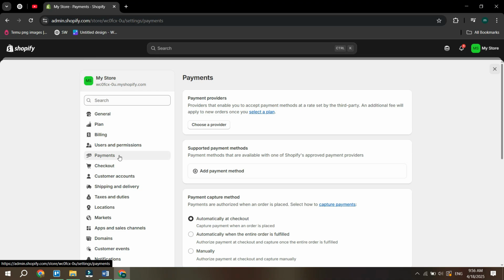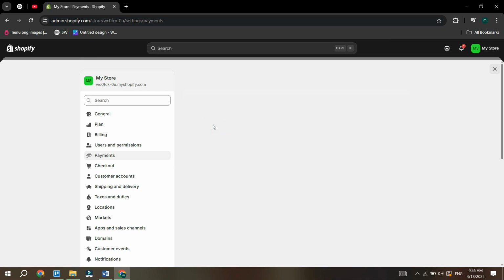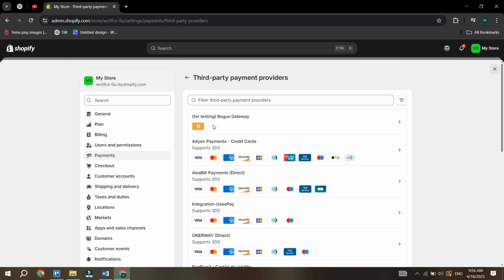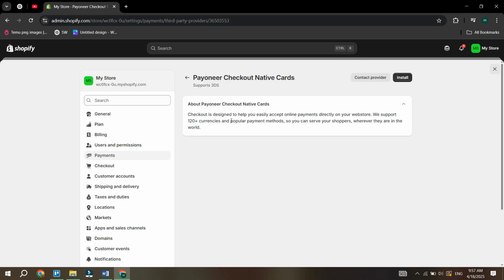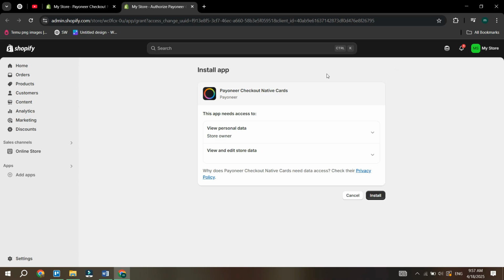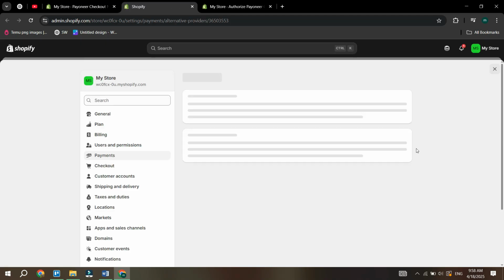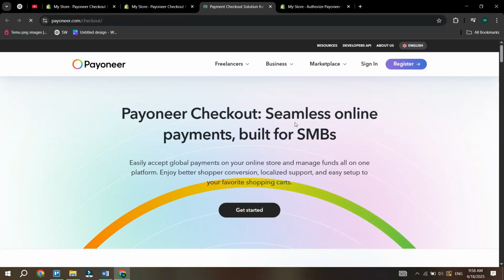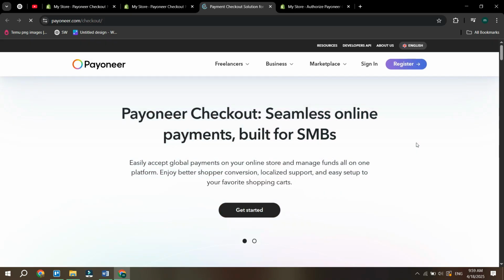How to Add and Connect Payoneer Payments Checkouts to Shopify (2025 Update)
In this video, I’ll walk you through the simple steps to link your Payoneer account to your Shopify store, so you can start receiving your earnings without any hassle.